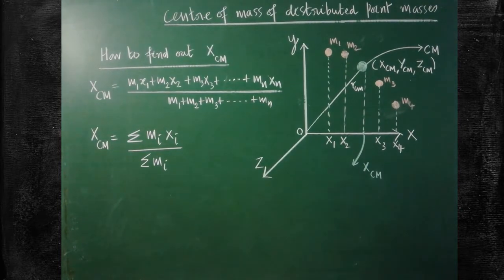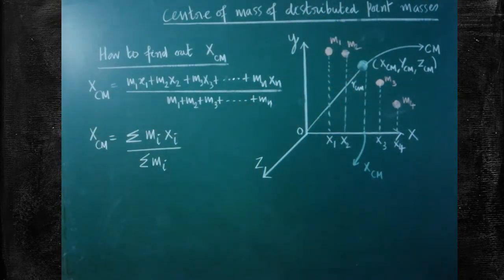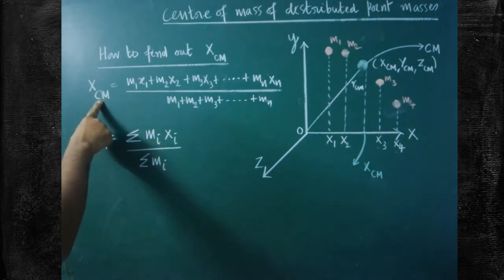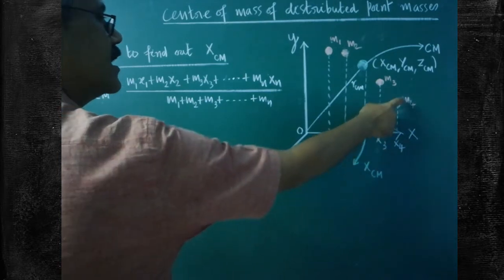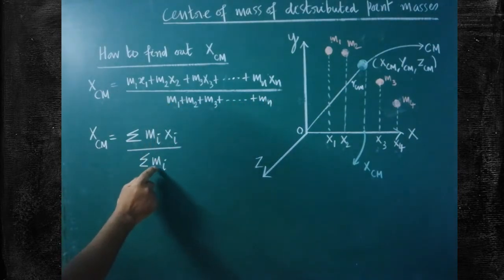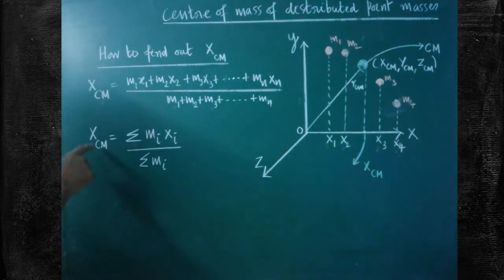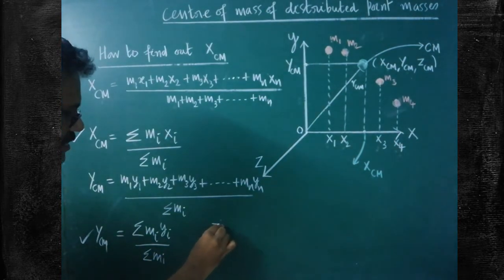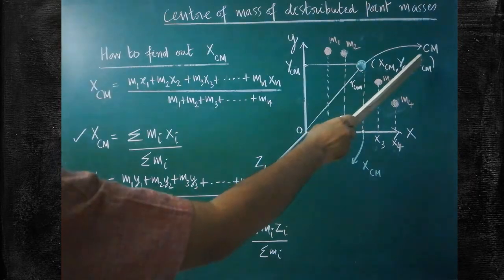CENTRE OF MASS OF DISTRIBUTED POINT MASSES.